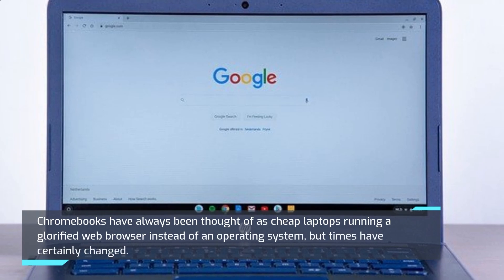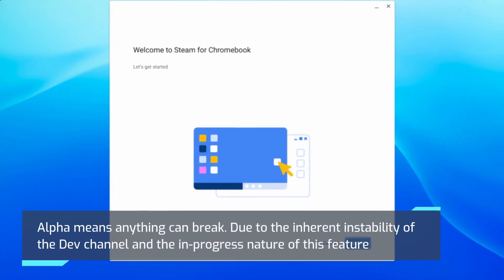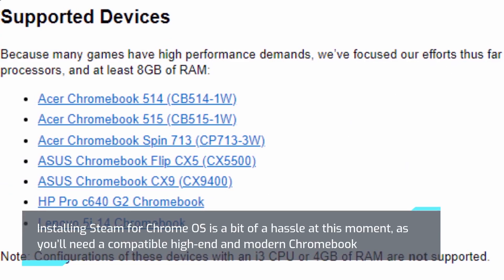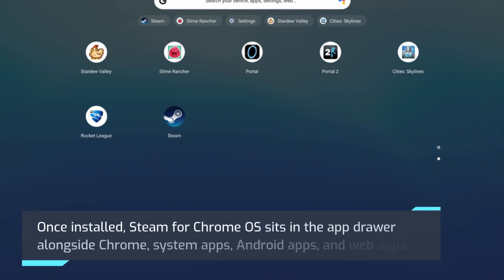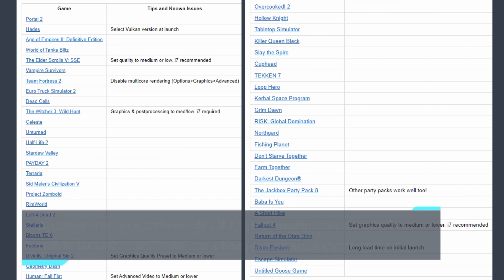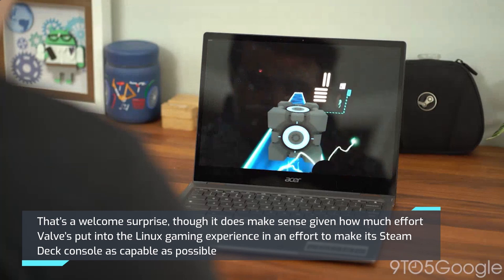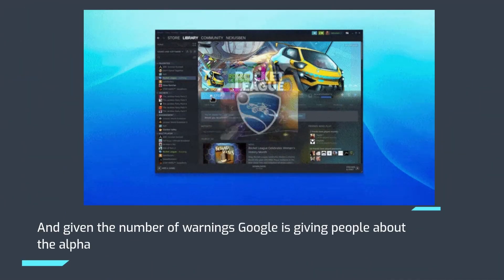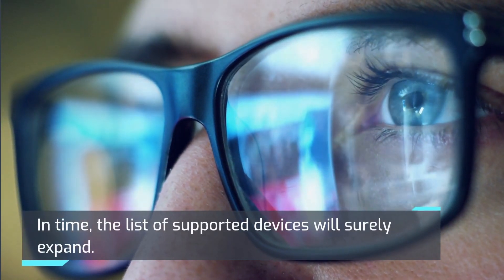News: Steam Gaming On Chrome OS [Official Release] [2022]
STEAM on CHROME OS and CHROMEBOOKS -  Official Alfa Release Is Here!

Installing STEAM for CHROME OS is a bit of a hassle at this moment, as you’ll need a compatible high-end and modern Chromebook, as well as the CHROME OS Dev Channel on configurations of these Chromebooks with Intel Iris Xe Graphics, 11th Gen Core i5 or i7 processors, and at least 8GB of RAM.

Cheers!